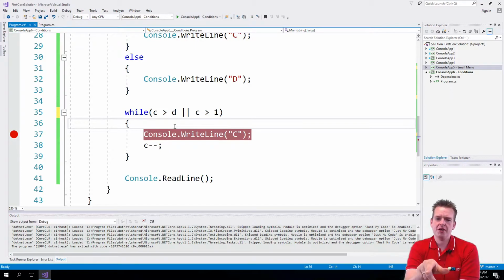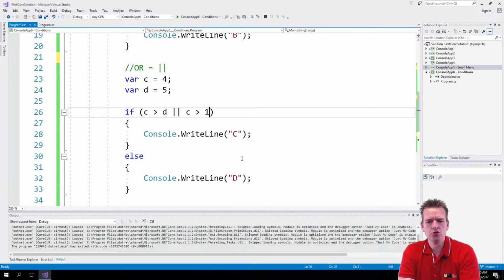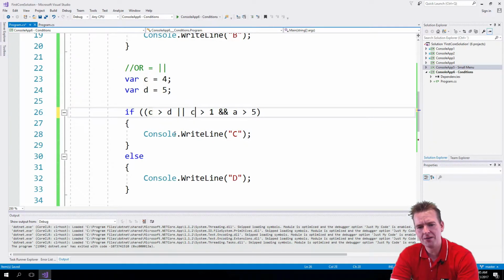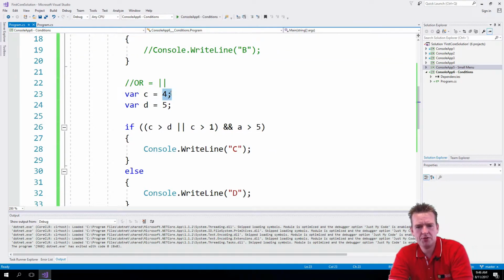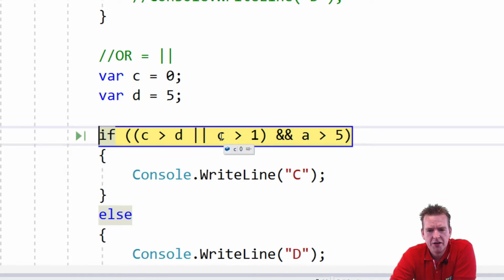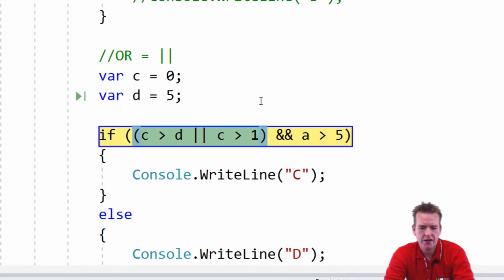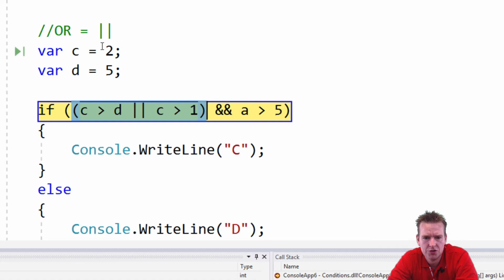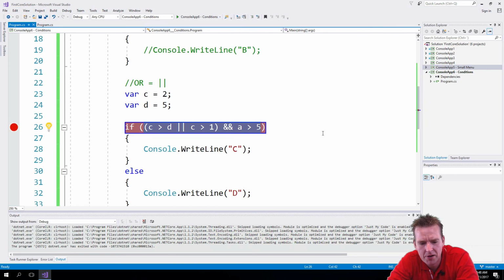C# Basics with NET Core | S1P51 | Conditions | Combine if & and